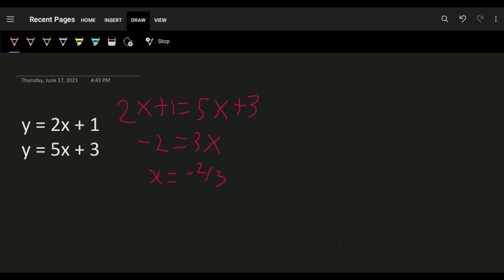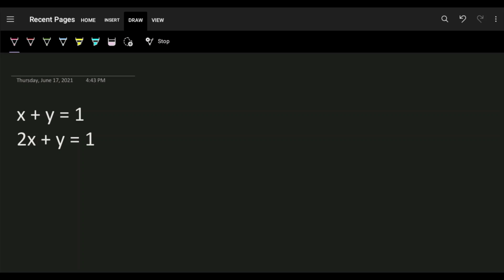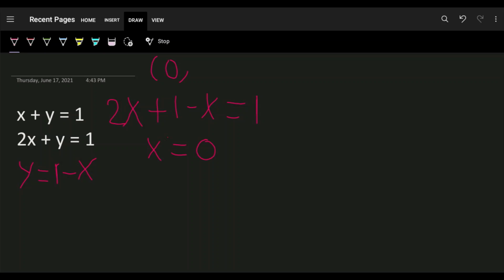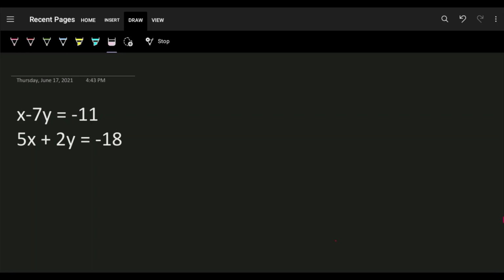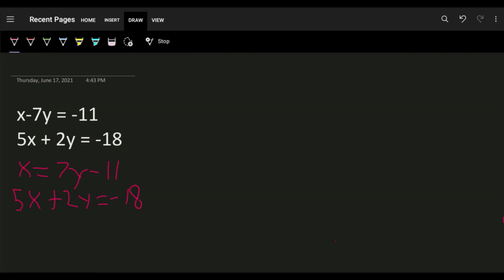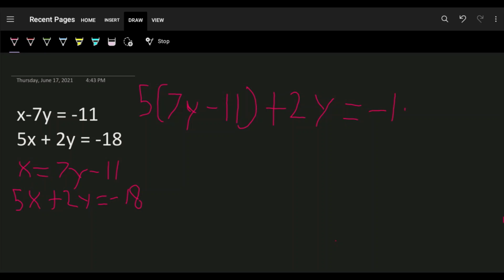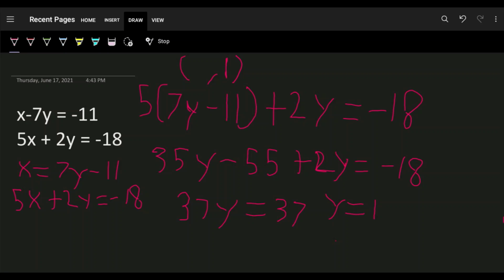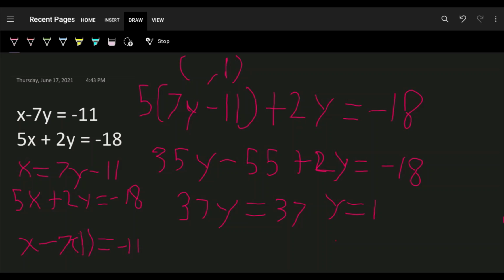Systems of Equations using Substitution